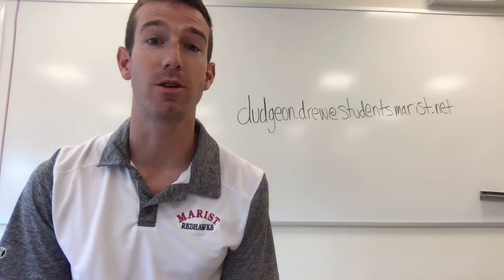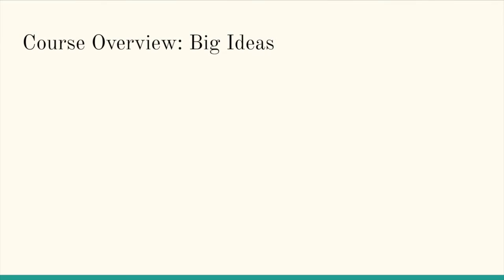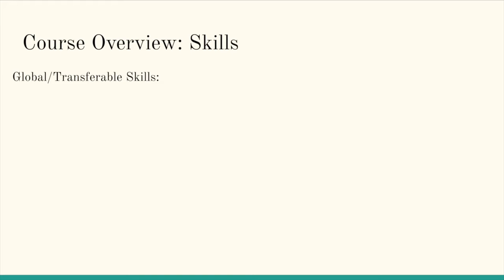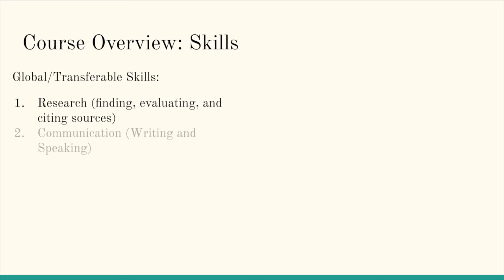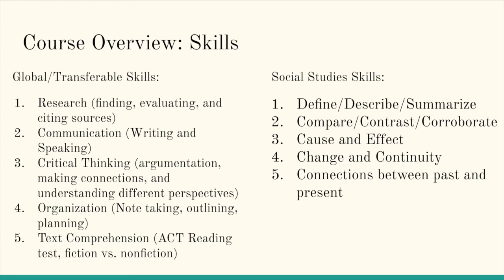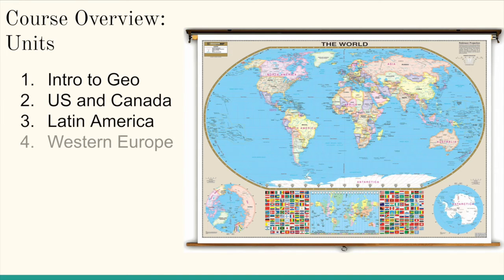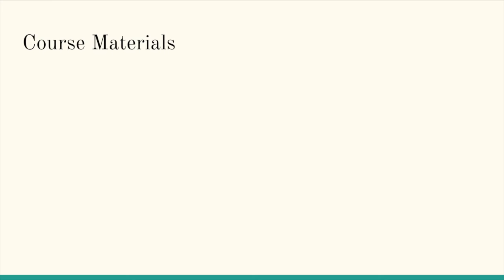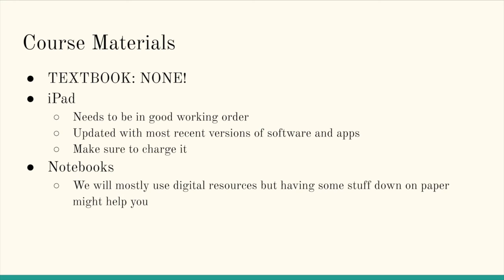World Geo Intro Video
Watch this video to get a short introduction to World Geography and Mr. Dudgeon.